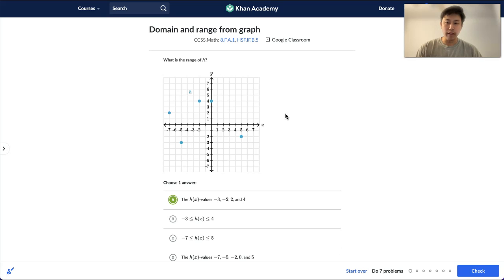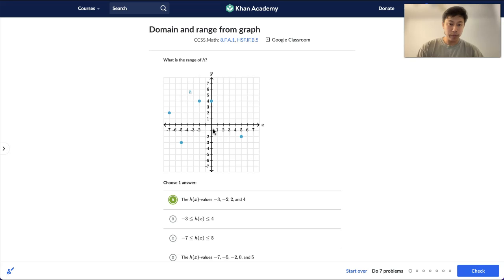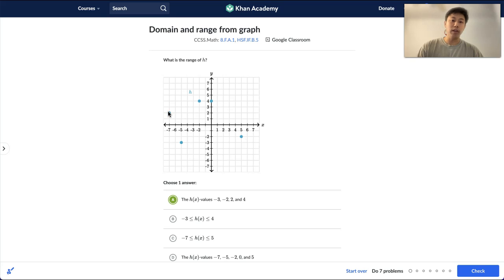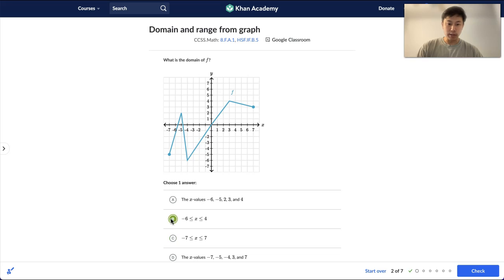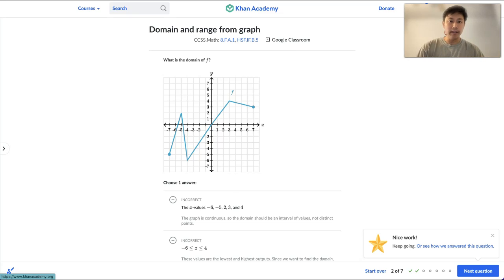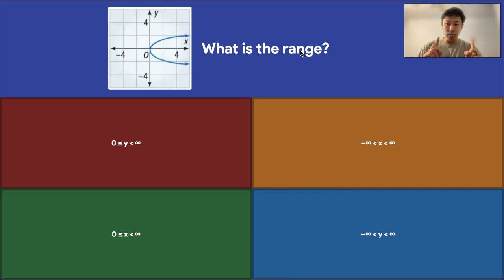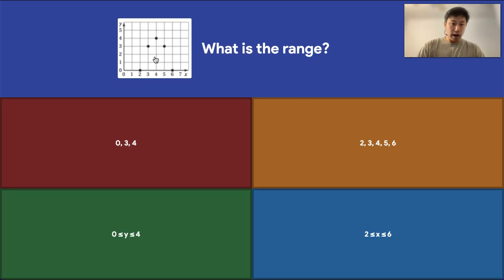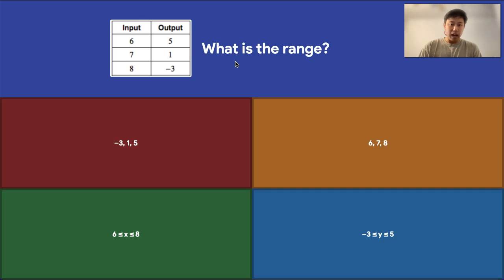Mr. Lee | Key Graph Features | Domain & Range